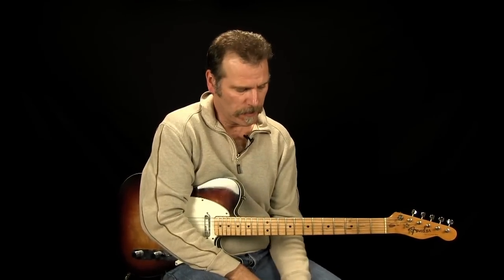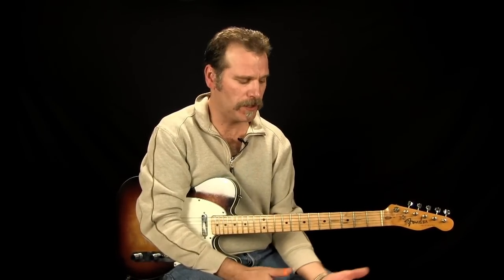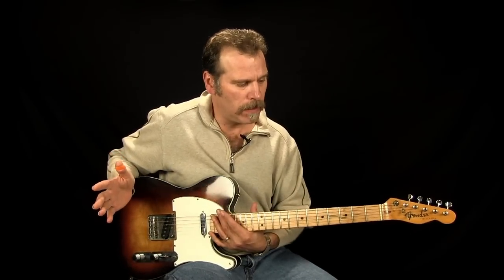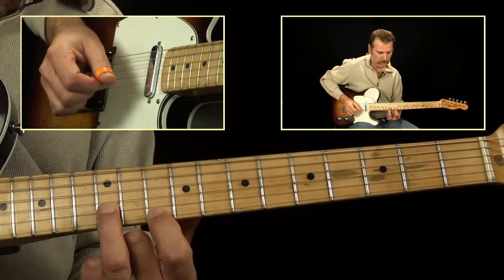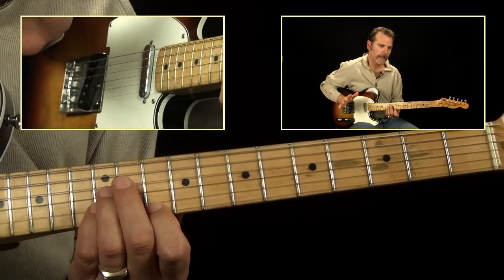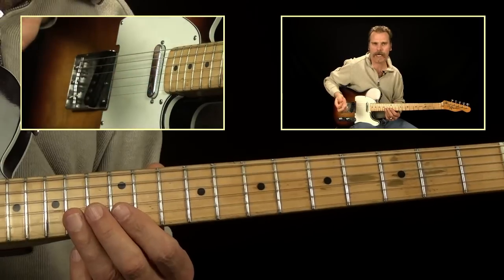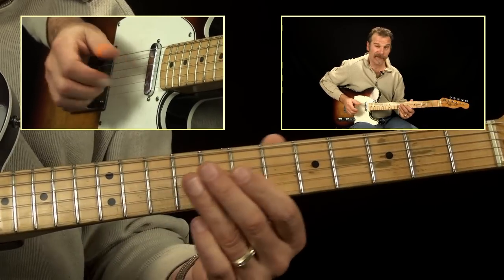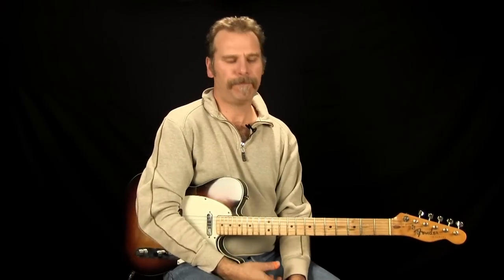Guitars And Cadillacs Guitar Lick Idea - Country Guitar Chops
for more information about guitar licks for Dwight Yoakams Guitars ans Cadillacs song. Check out "Mastering the Fretboard" part 2, if you would like to learn some great sounding lead rides to play over this progression.